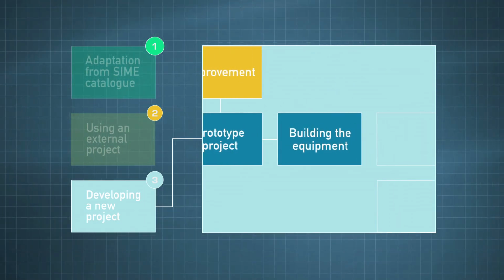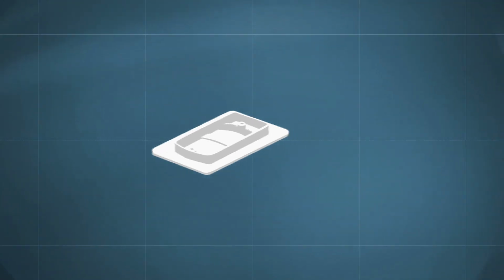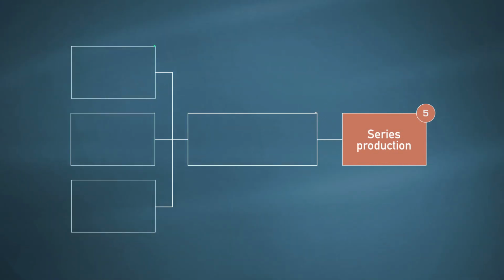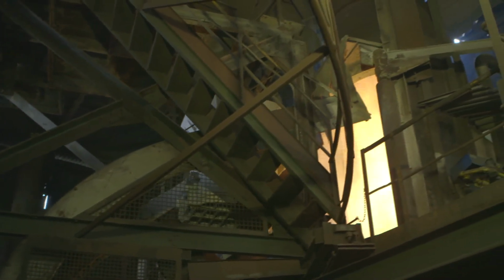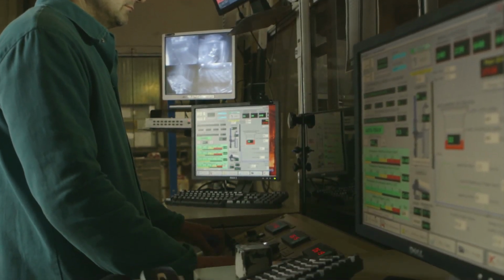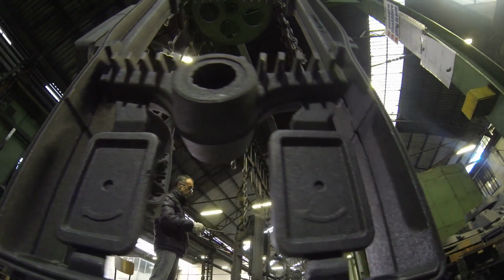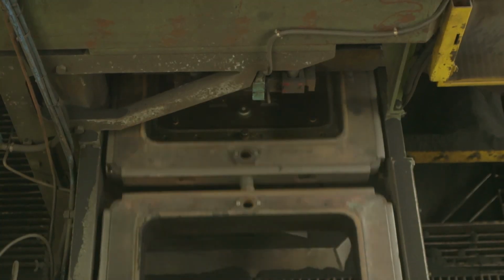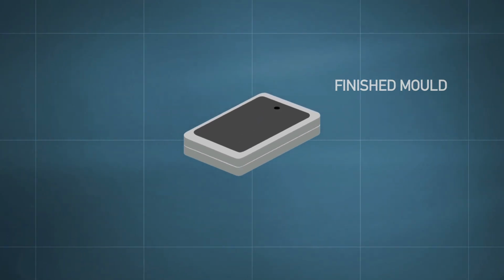SIME FONDERIA FOUNDRY